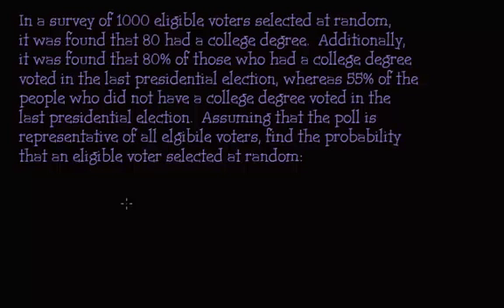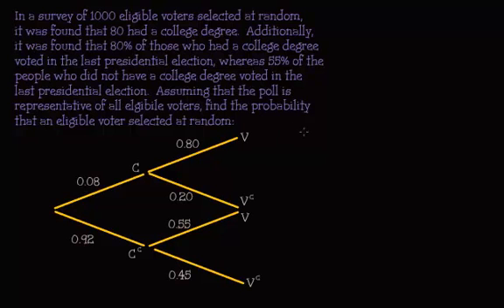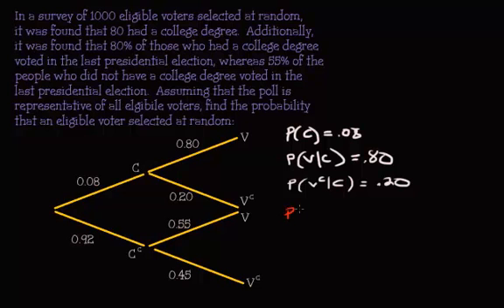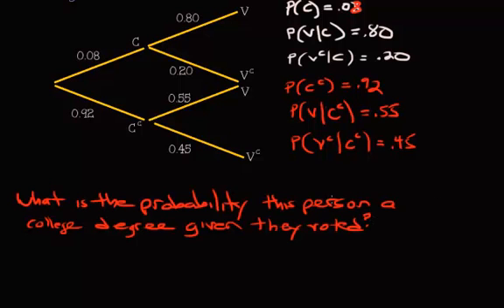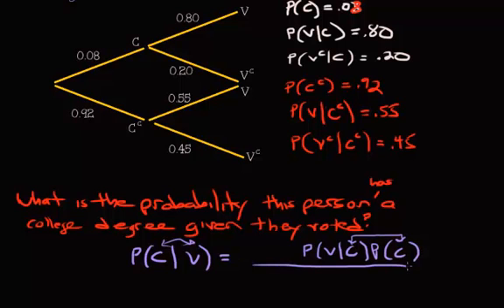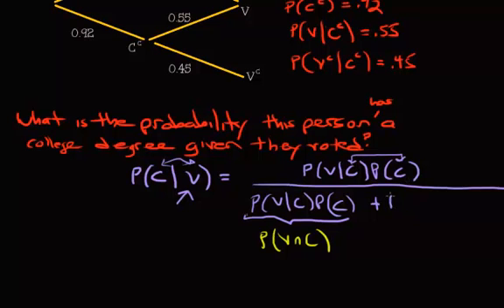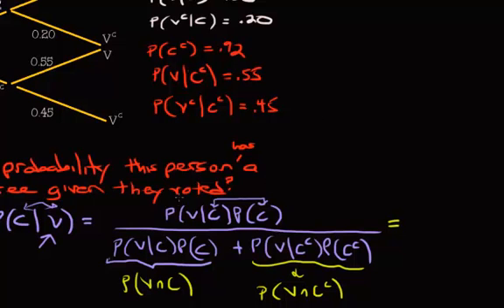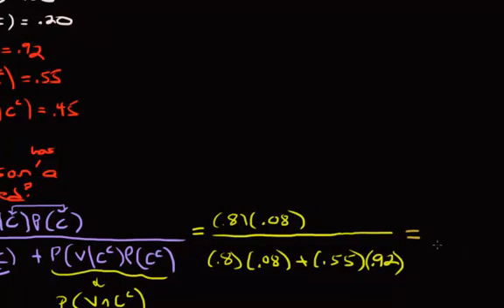Contional Probability - Bayes Theorem Word Problem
This video is a continuation of part 3.  We finished part 3 with a question that was best done using Bayes (which we hadn't covered yet).